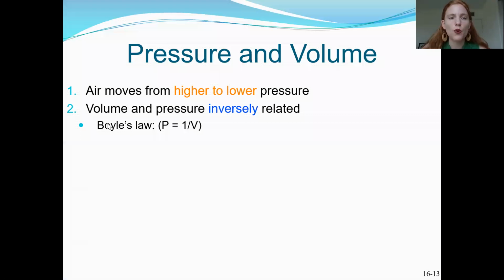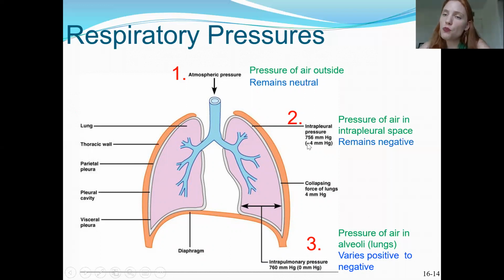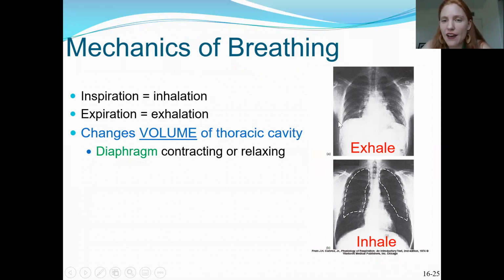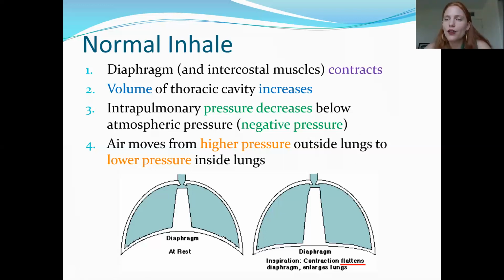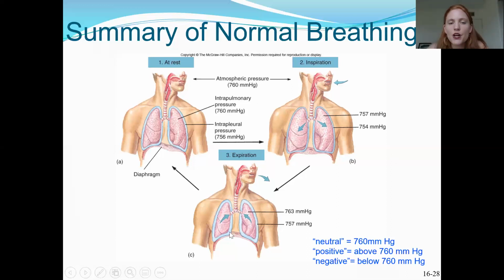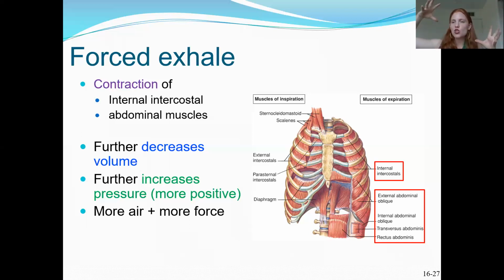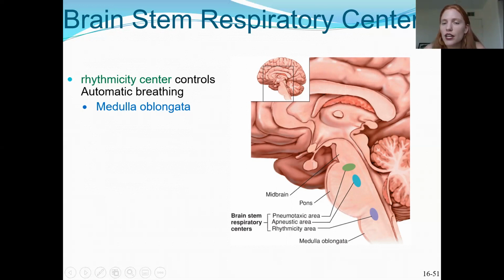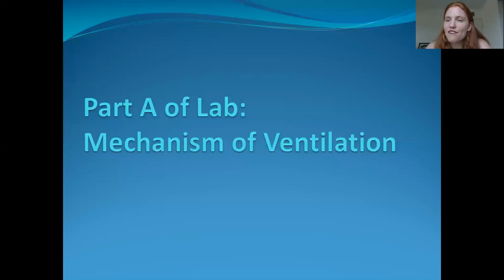Physi1 Ventilation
4th video of Respiratory System lecture